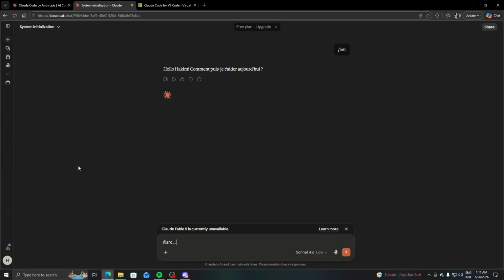How To Use Subagents in Claude Code! Tutorial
Today we talk about claude code sub-agents,claude code subagents setup,claude code tutorial,claude code subagents